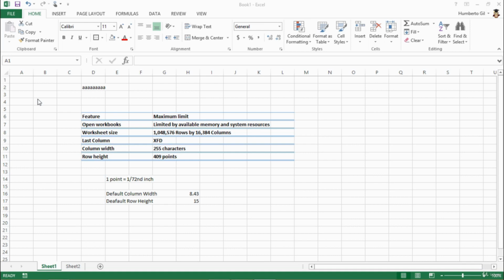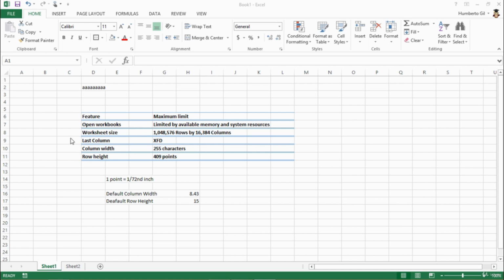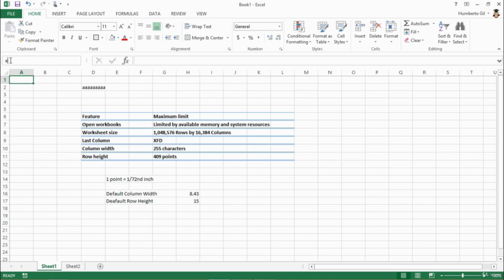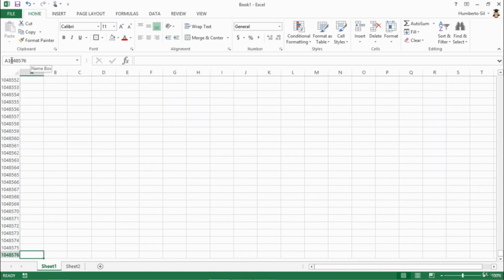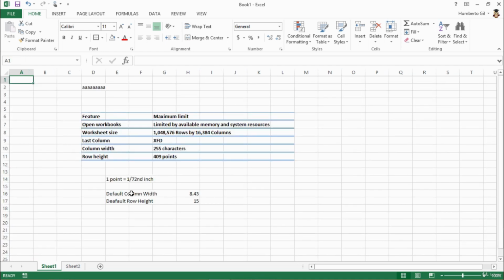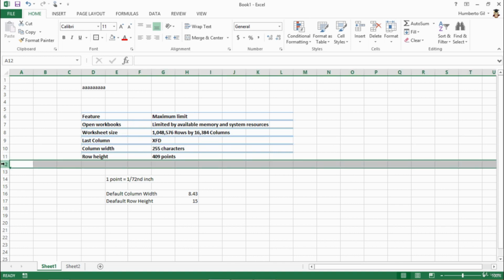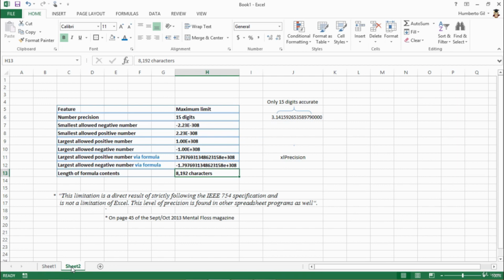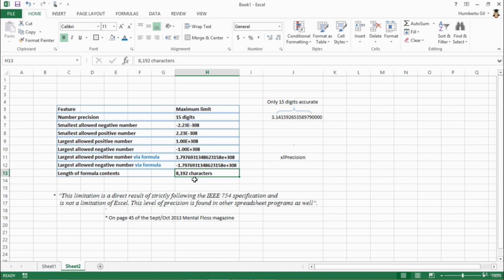Limits of Excel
The max amount of rows, columns and number precision limitations of Excel.